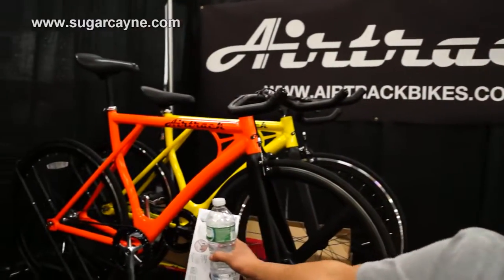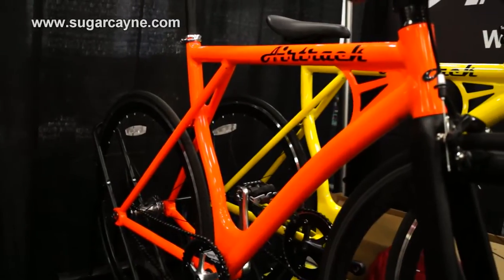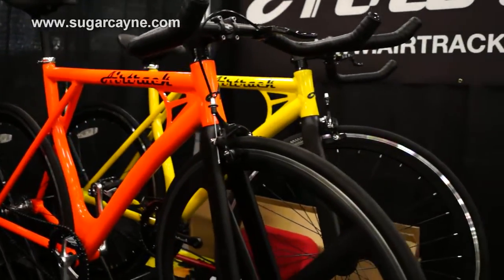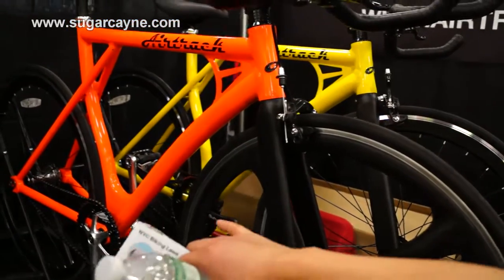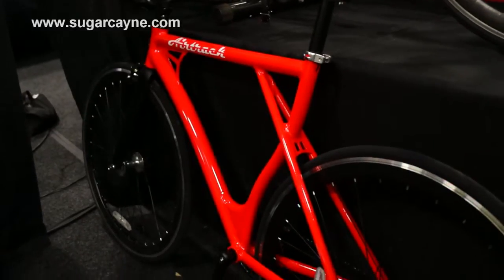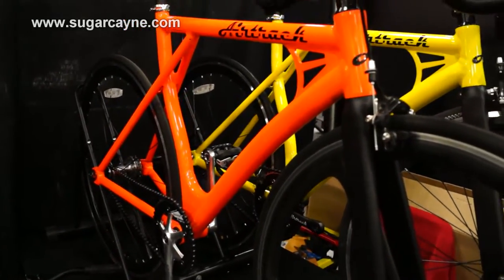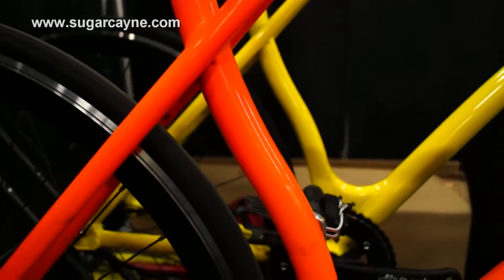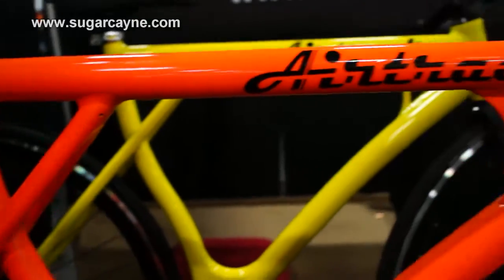Airtrack Bikes, Bike Expo New York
Nin of Airtrack bikes tells us all about their awesome frames and completes